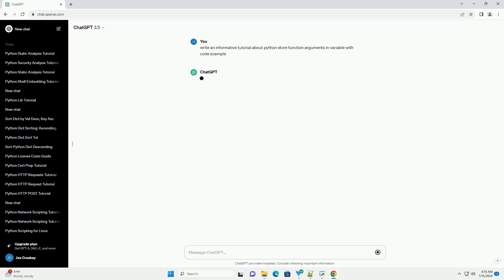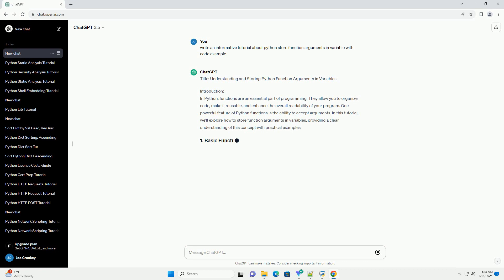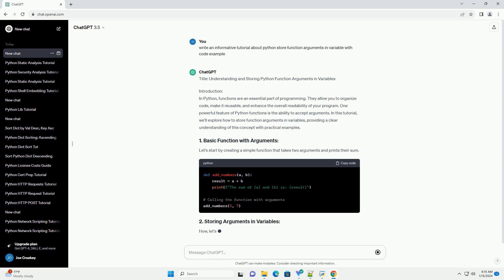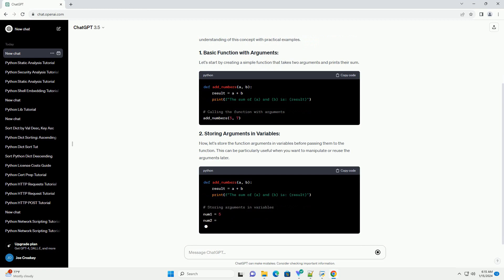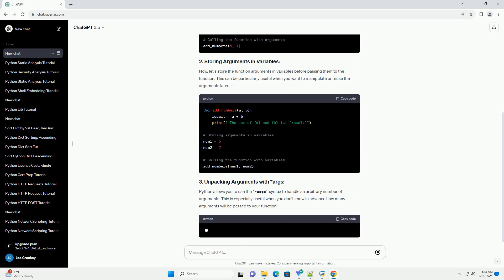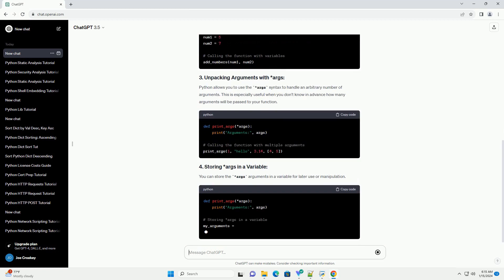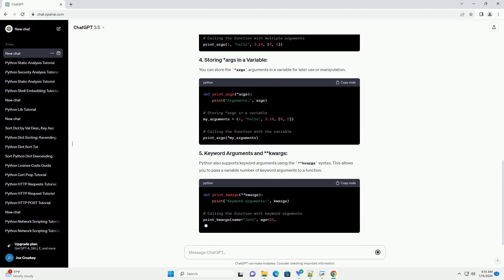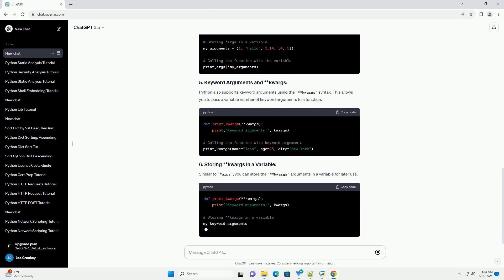python store function arguments in variable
title: understanding and storing python function arguments in variables
introduction:
in python, functions are an essential part of programming. they allow you to organize code, make it reusable, and enhance the overall readability of your program. one powerful feature of python functions is the ability to accept arguments. in this tutorial, we'll explore how to store function arguments in variables, providing a clear understanding of this concept with practical examples.
let's start by creating a simple function that takes two arguments and prints their sum.
now, let's store the function arguments in variables before passing them to the function. this can be particularly useful when you want to manipulate or reuse the arguments later.
python allows you to use the *args syntax to handle an arbitrary number of arguments. this is especially useful when you don't know in advance how many arguments will be passed to your function.
you can store the *args arguments in a variable for later use or manipulation.
python also supports keyword arguments using the **kwargs syntax. this allows you to pass a variable number of keyword arguments to a function.
similar to *args, you can store the **kwargs arguments in a variable

python arguments list
python arguments to script
python arguments parser
python arguments with spaces
python arguments from command line

Related videos on our channel:
python arguments list
python arguments parser
python arguments type
python arguments vs parameters
python arguments
python arguments default value
python arguments in functions
python function return
python function documentation
python function arguments
python functions cheat sheet pdf
python function example
python function naming conventions
python functions
python functions list